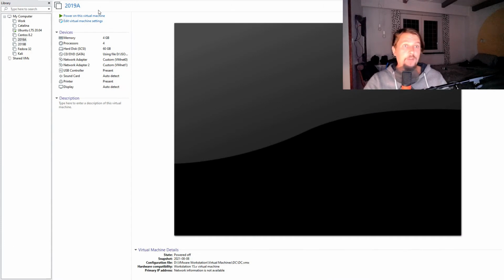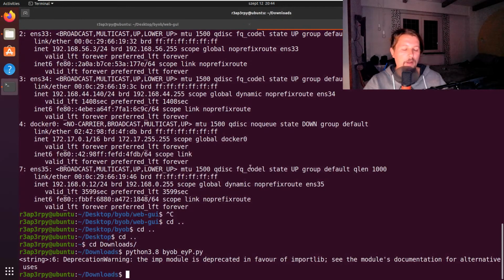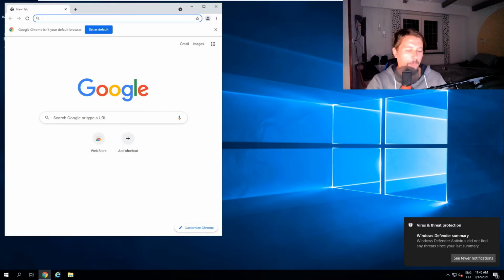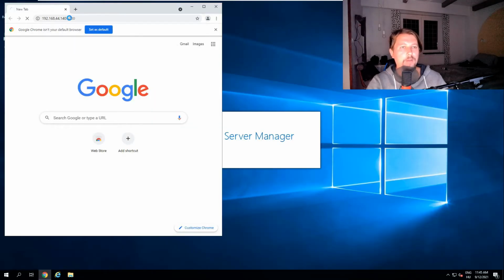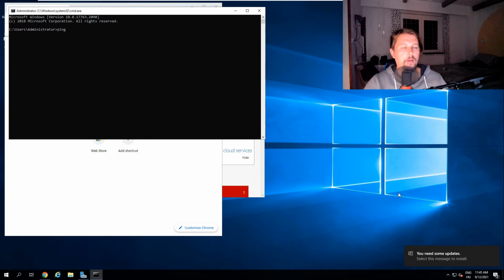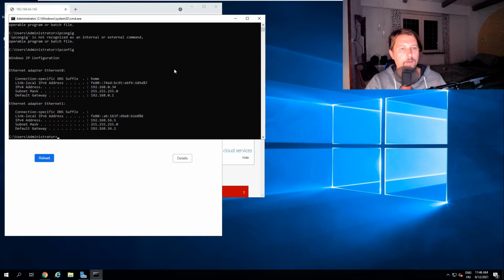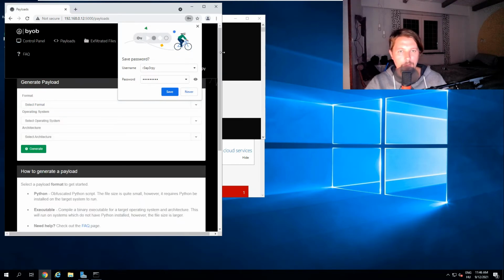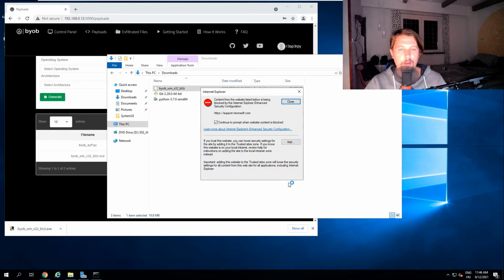BYOB - Adding Windows Bots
Let's add windows bots to our allmighty byob network and see how we can use them.